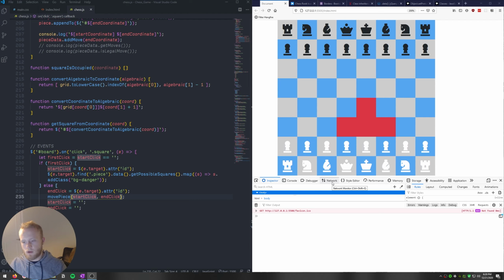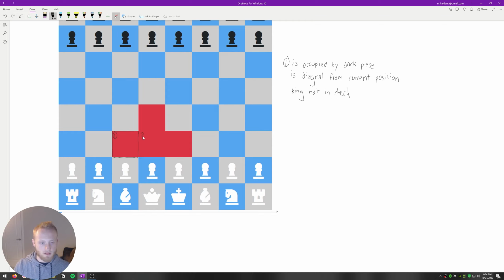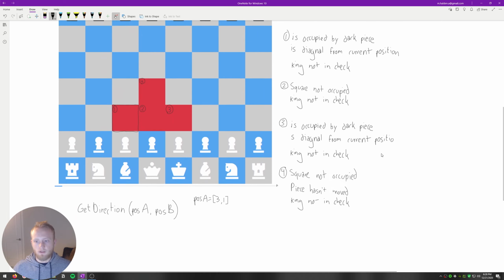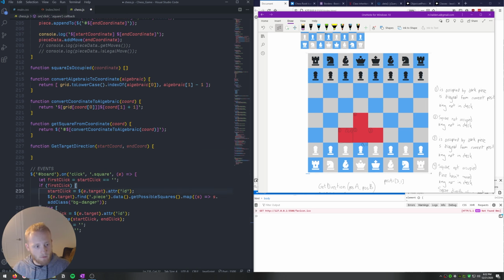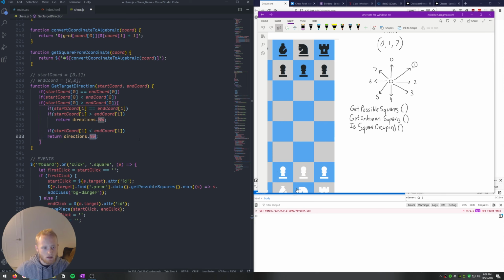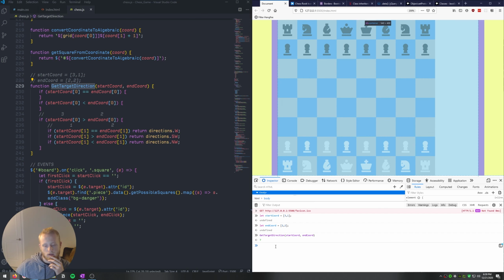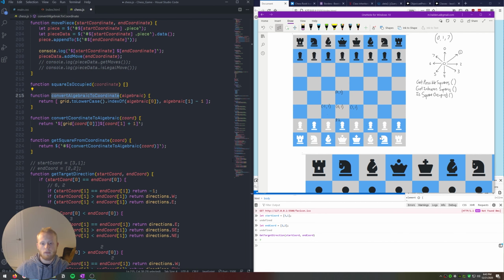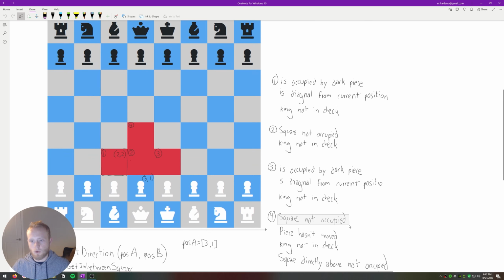Programming Chess from Scratch | 07. Determining Direction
If you have a direction lasting more than four hours, please contact a medical professional.

This is an ambitious series where I program the game of chess from scratch in HTML, CSS, and JavaScript

In this episode, I add logic to determine the direction of a square relative to another.  This will help me later when I add the legal move logic for the rest of the pieces